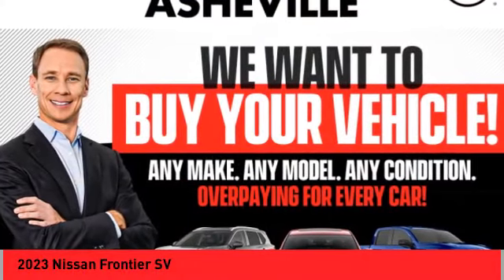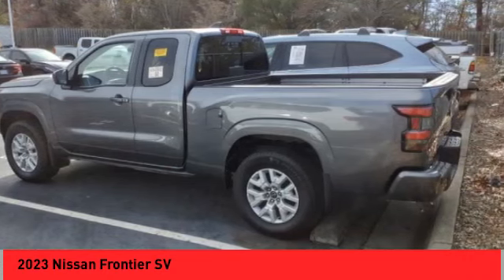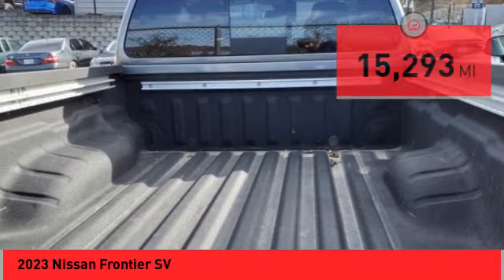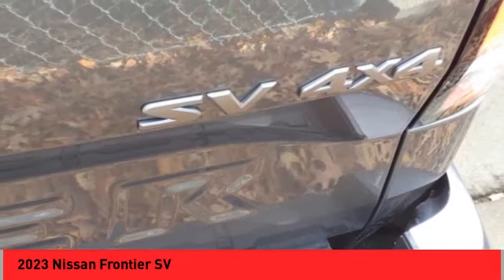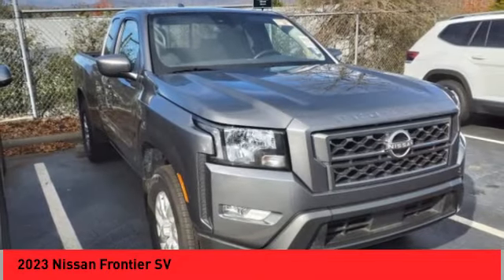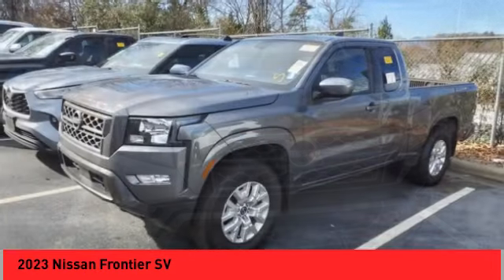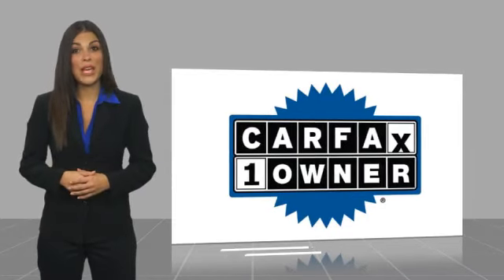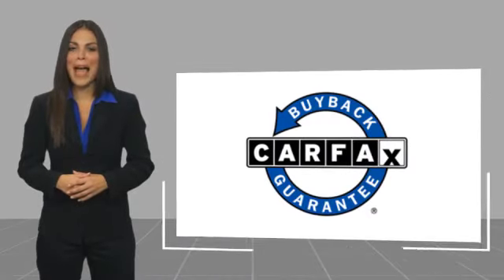2023 Nissan Frontier Asheville NC PN620552P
2023 Nissan Frontier SV

Recent Arrival! CARFAX One-Owner. Clean CARFAX. 2023 Nissan Frontier SV Gun Metallic **Available at Fred Anderson Nissan of Asheville. Call us today at **, *Still Under Factory Warranty**, * FREE OIL CHANGES!, LOCALLY OWNED AND SERVICED!, Alloy Wheels, Bluetooth, Android Auto, Apple Carplay, Keyless Entry, Back Up Camera, 120V Power Outlet in Bed, 120V Power Outlet in Rear Center Console, Bed Under-Rail Lighting, Blind Spot Warning, Front Halogen Fog Lights, Heated Front Seats, Heated Leather Steering Wheel, Heated Outside Mirrors, High Beam Assist (HBA), HVAC - Dual-Zone Front Auto A/C, I-Key w/Request Switches on O/S Handles, Illuminated Locking Glove Box, Intelligent Cruise Control, Lane Departure Warning System, Leather Shift Lever, Overhead Console Storage (Sunglass Holder), Rear Automatic Braking (RAB), Rear Cross Traffic Alert (RCTA), Rear Sonar System, Remote Engine Starter, Sliding Rear Window, Spray-In Bedliner, SV Convenience Package, Technology Package, Tow Package: Hitch, Tow Harness, Tow/Haul Mode Switch, Trailer Hitch w/Wiring Harness, Utili-Track System.4WD 9-Speed Automatic 3.8L DI DOHC 24V V6Qualifying Non-Certified Used Nissans bought here and serviced at a FAMILY STORE receive our FULL ANDERSON FAMILY PLAN at NO COST to YOU! Our full family plan includes: 3-Day Vehicle Exchange*Lifetime Oil Changes*Lifetime Service Loaners (with $300+ Service)*Lifetime Car Washes(with Service)*MUCH MORE! (Value exceeds $1,000 in first years of ownership) Call us at , go or visit us at Fred Anderson Nissan of Asheville - 629 Brevard Rd Asheville, NC 28806 to learn more! Our # 1 goal is to help you find the vehicle you love at a price you can afford wrapped in a deal you don't want to walk away from. All prices exclude tax, tag, license, title, and registration for your state; NC inspection (up to $30 on used vehicles), and admin ($699) fees. All vehicle internet pricing is subject to change and requires standard f